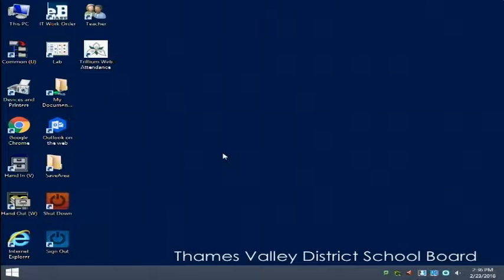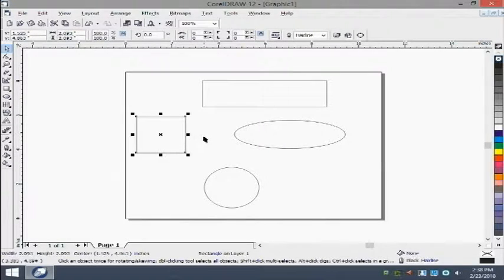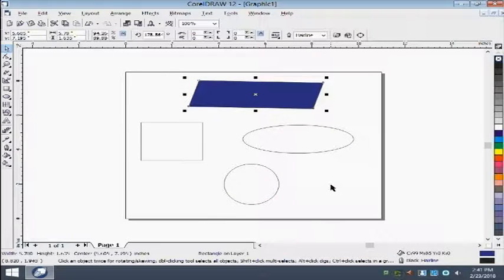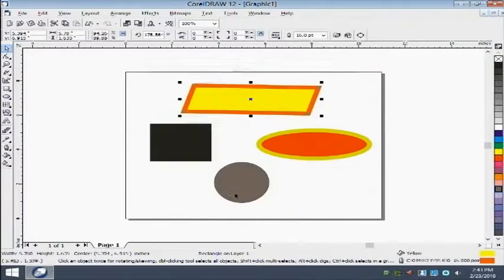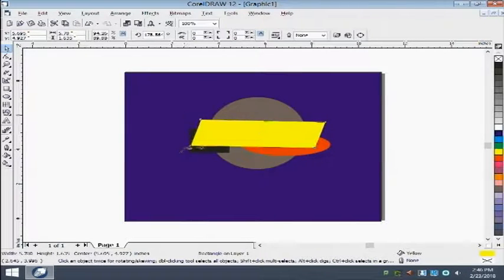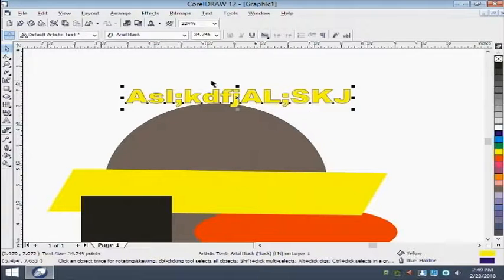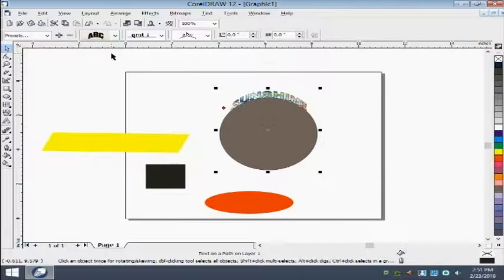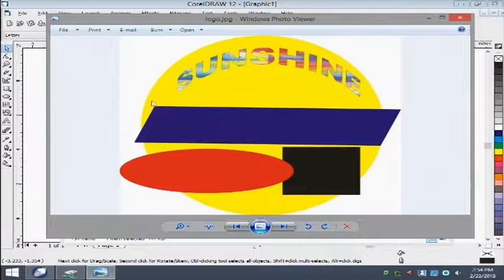CorelDraw Intro Lesson